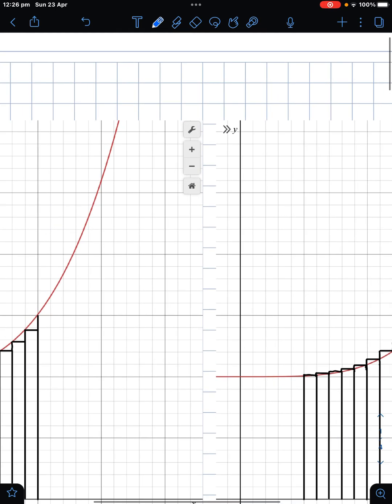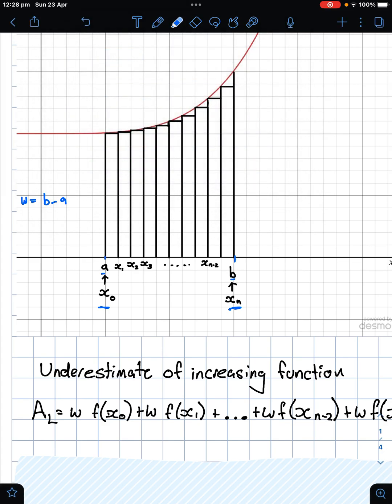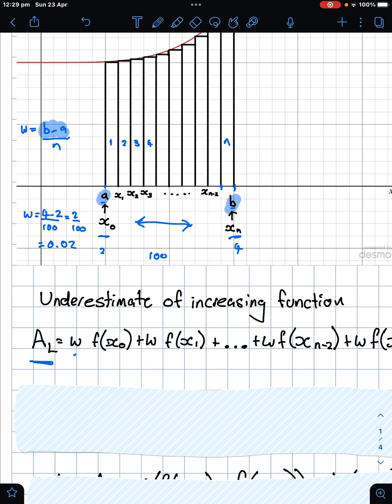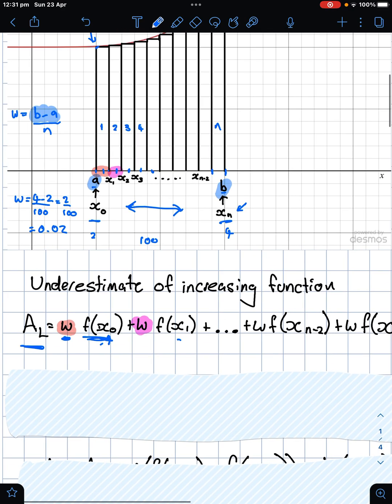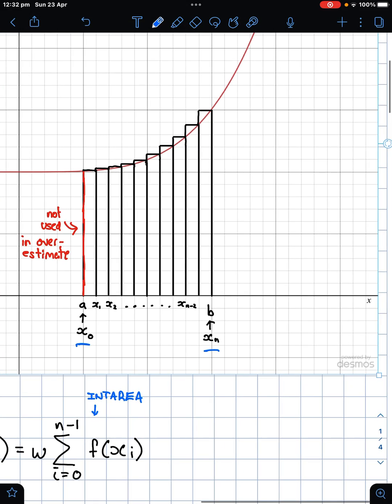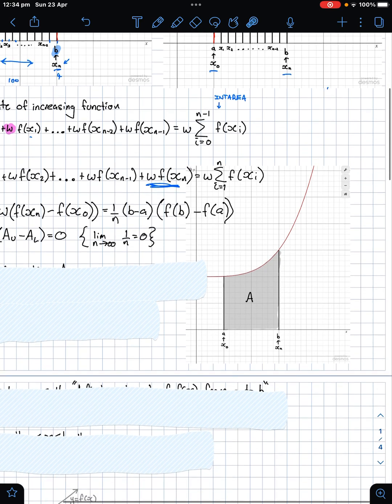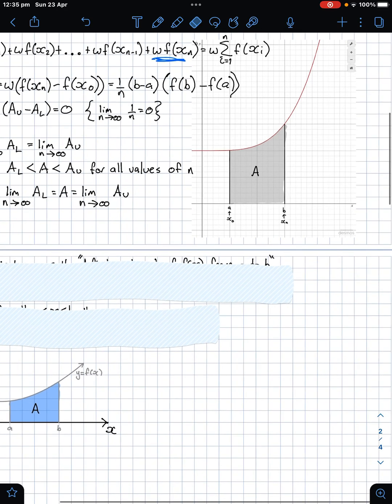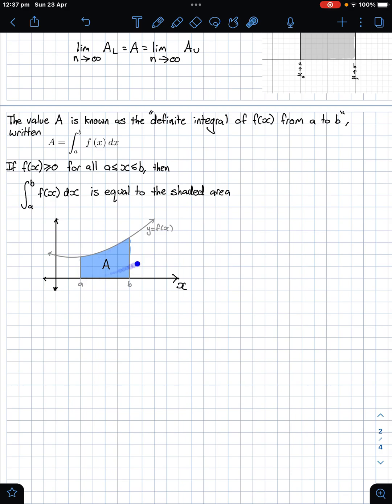The definite integral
The definite integral - explain proof from text.